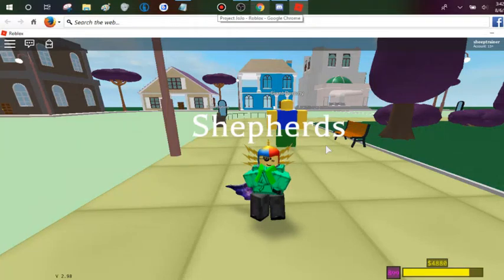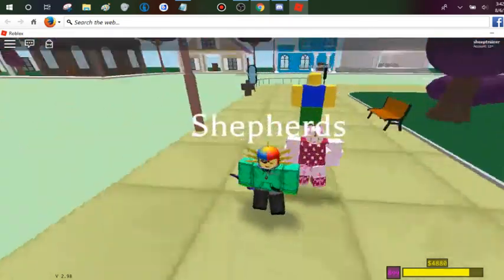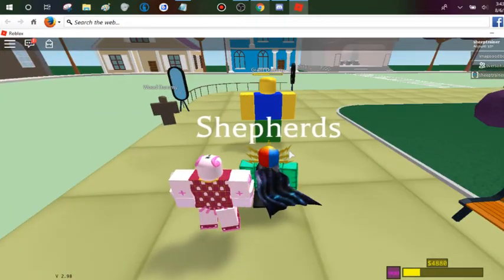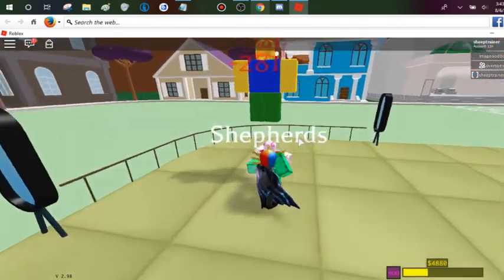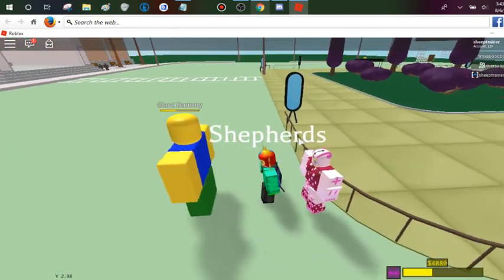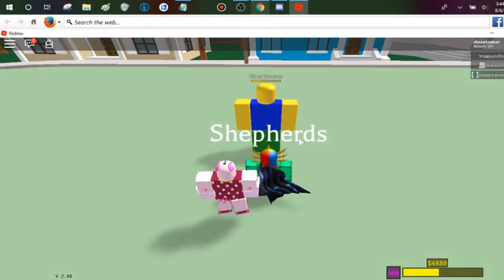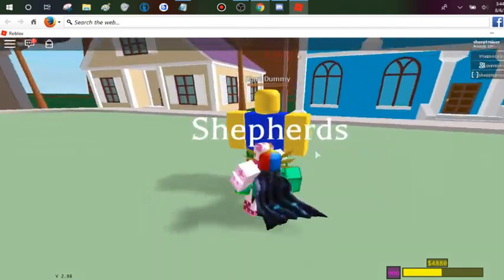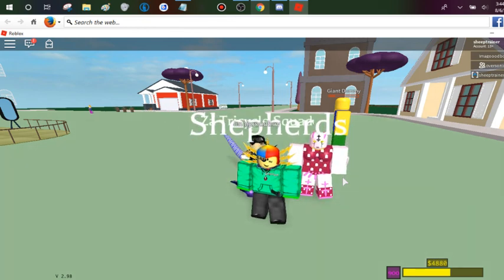Roblox Project Jojo Spice Girl Showcase!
Today we showcase Project Jojos Spice Girl!